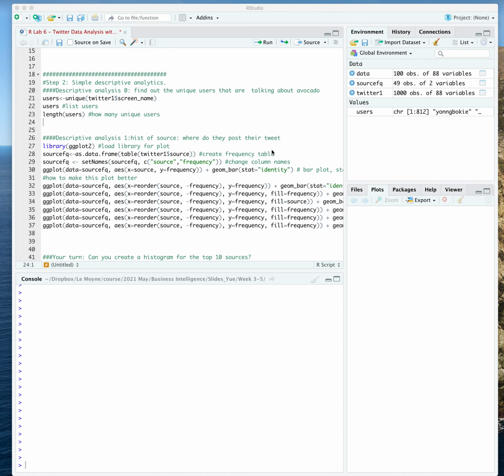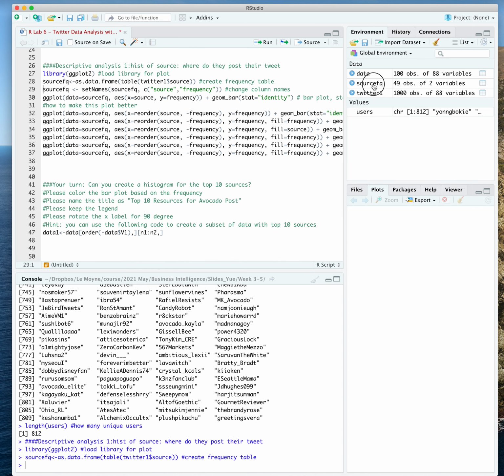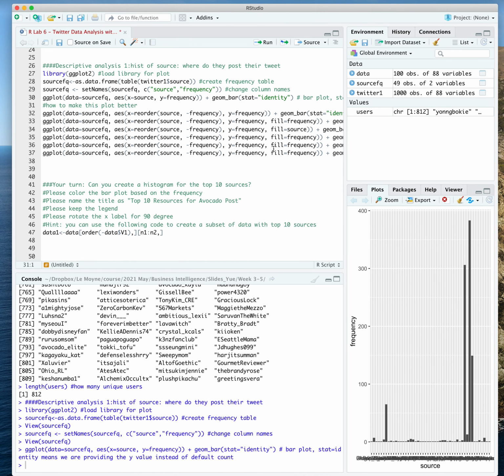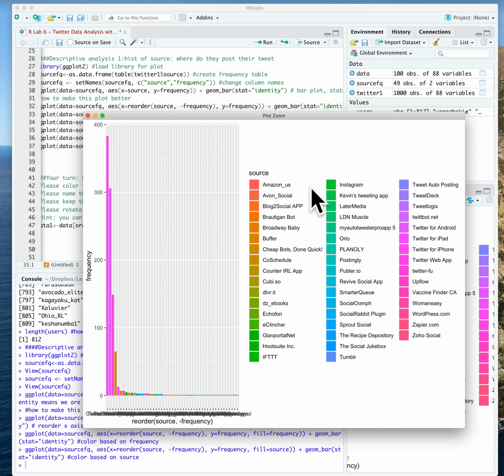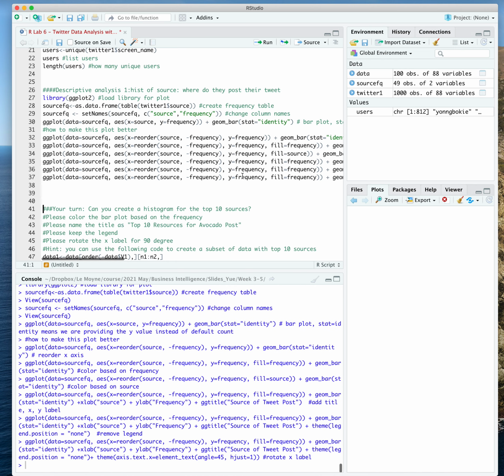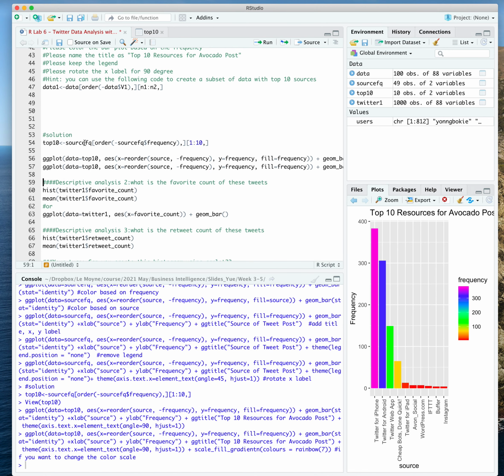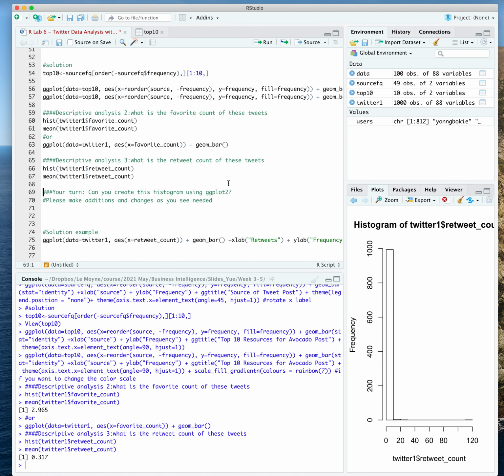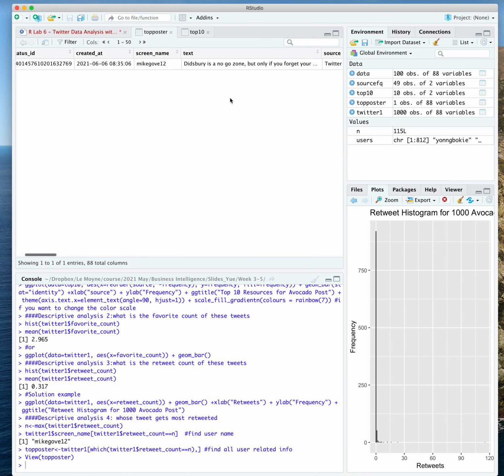Lab 6-2 Twitter Descriptive Analytics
R Twitter descriptive analytics